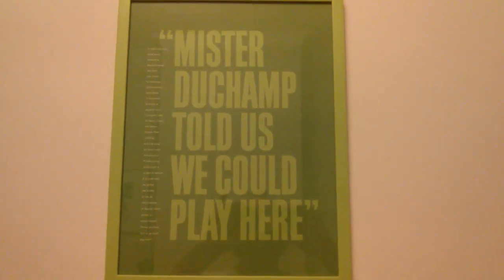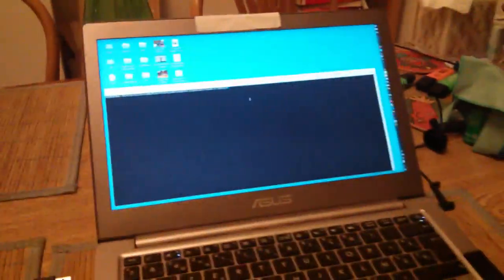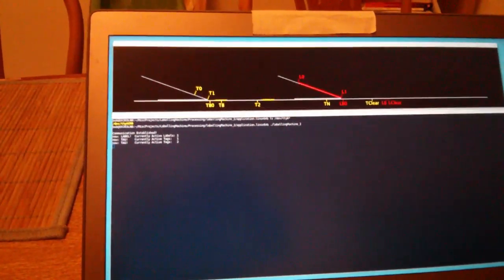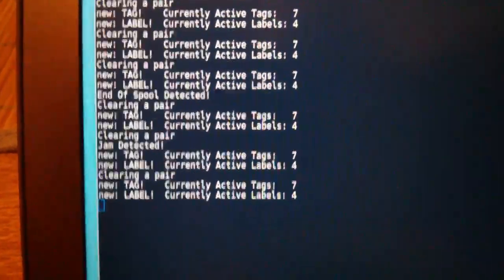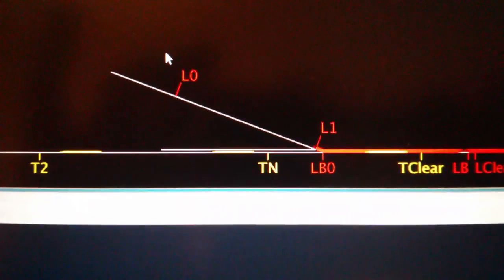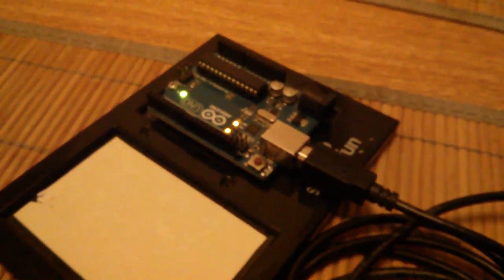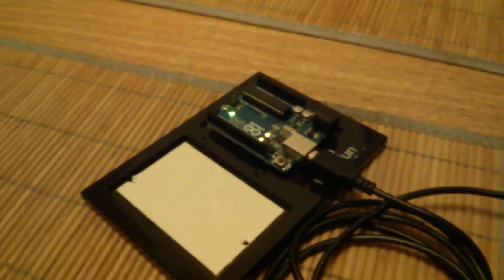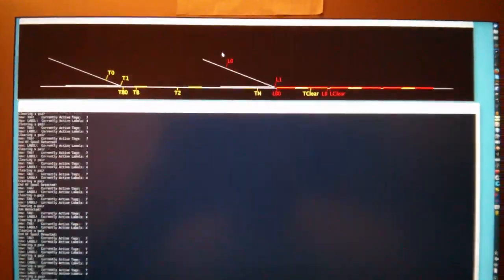The Great Labelling Machine